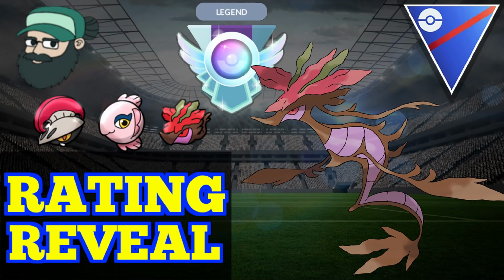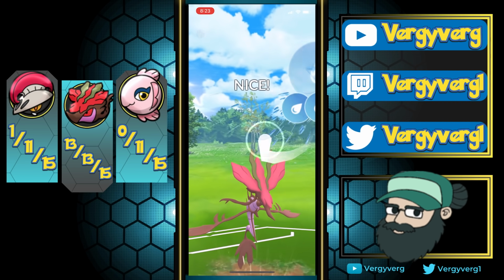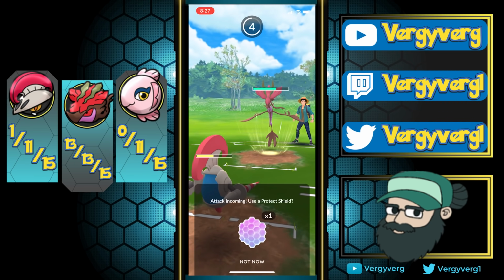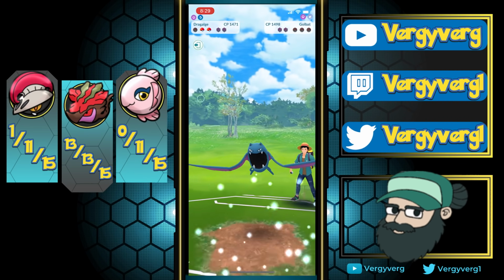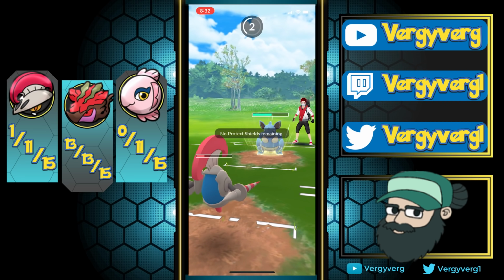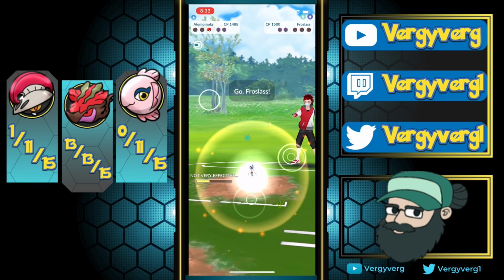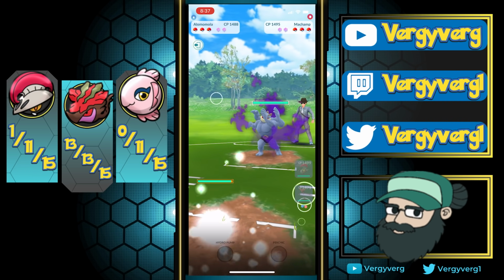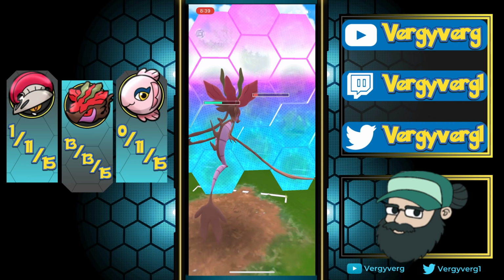RATING REVEAL w/ DRAGLAGE | Pokemon Go Battle GREAT LEAGUE REMIX PvP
Hey battlers!

00:00 Intro
00:33 Set 1
11:07 Outro

We are showcasing Escavalier, Dragalge, and Alomomola in Go Battle League: Great League Remix!